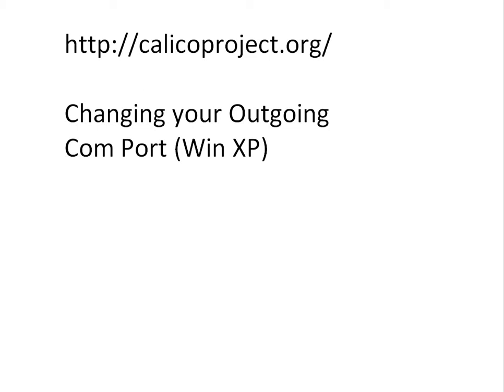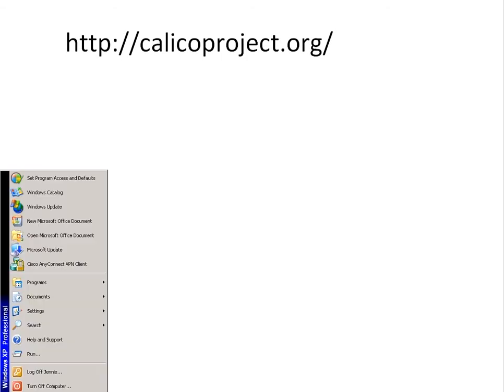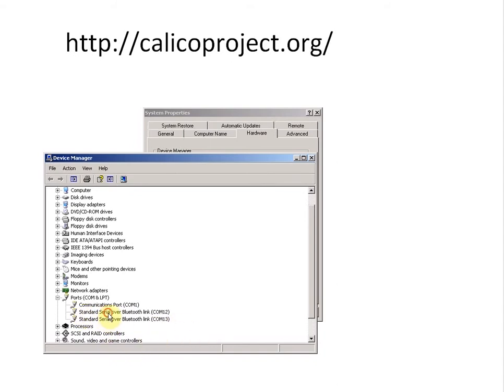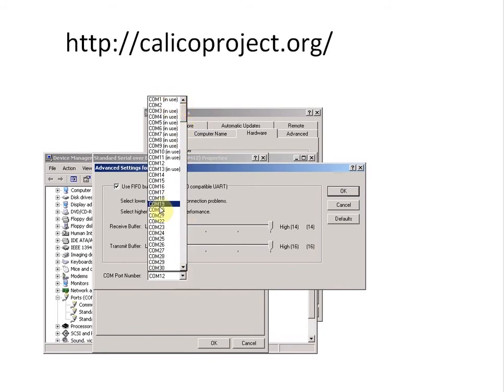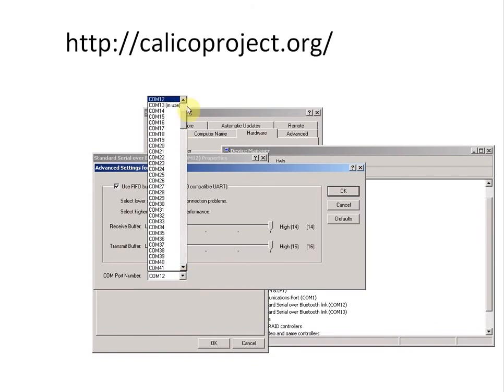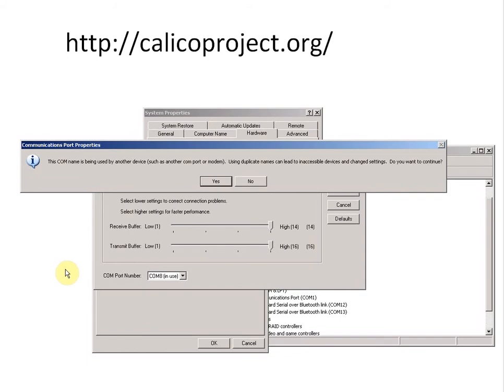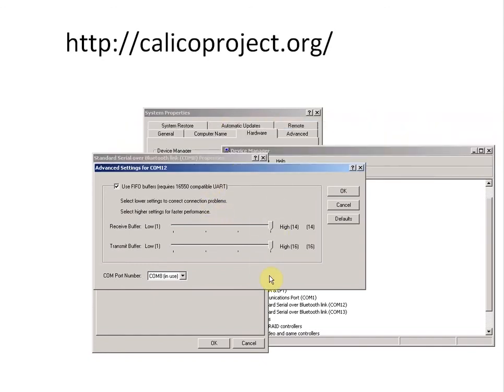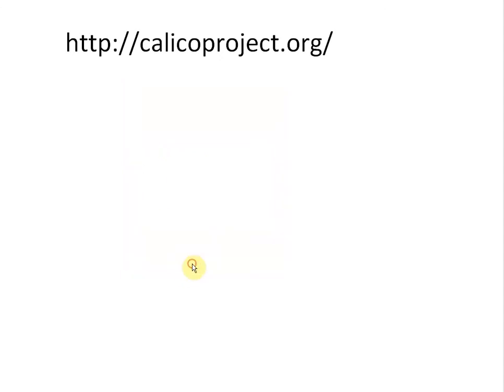changing port number xp.avi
If you are using Calico Myro and your initial bluetooth connection results in a high com port number, you may need to reset the port number to something lower. This video shows you how to do it in Windows XP